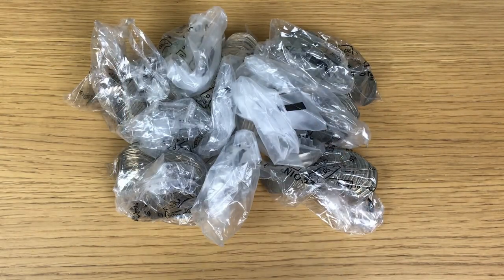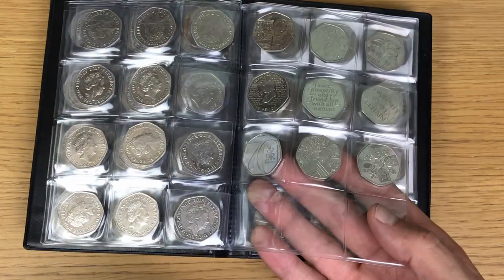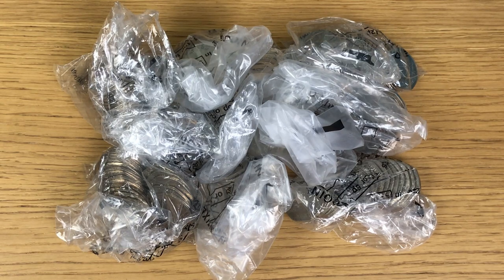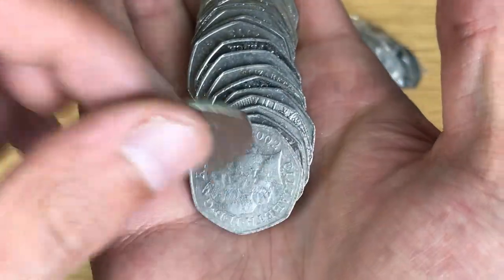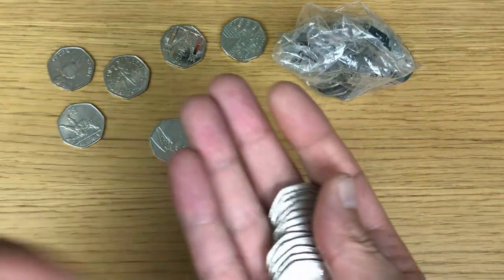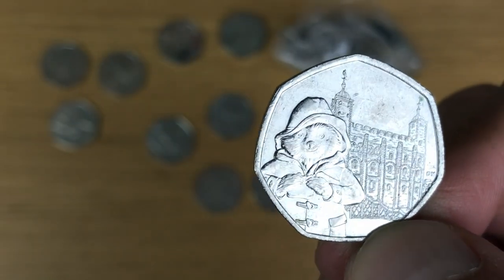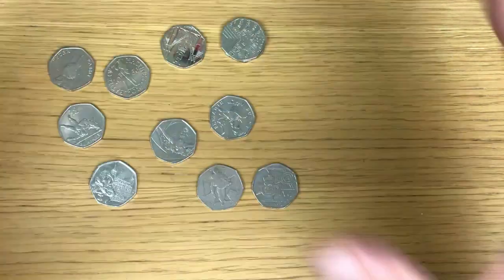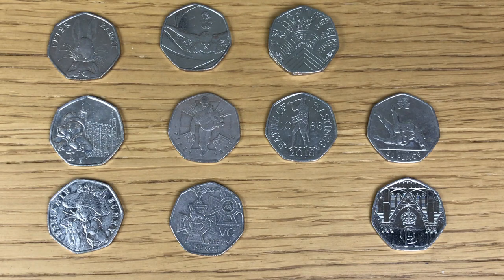FINALLY FOUND THIS BEAUTY!! || 50p COIN HUNT - Book 1 Ep.190 - 2023